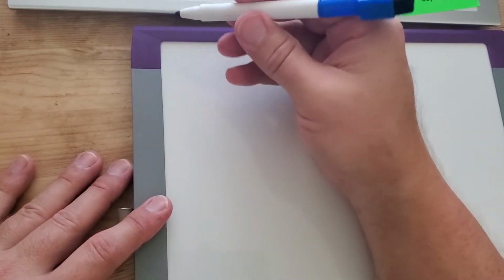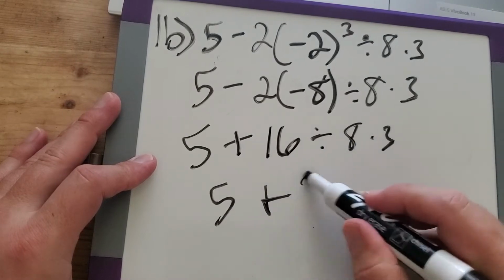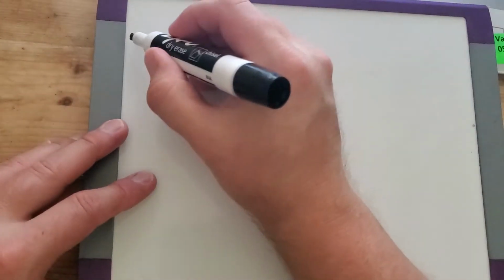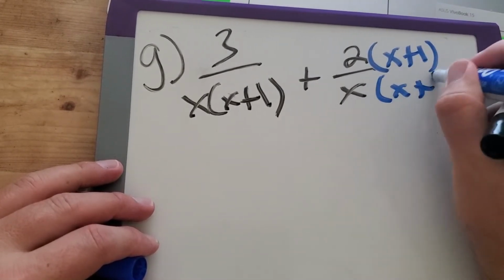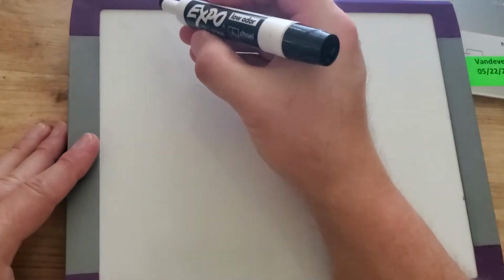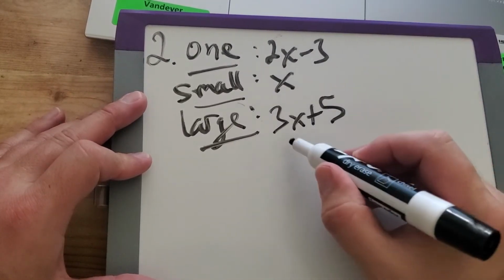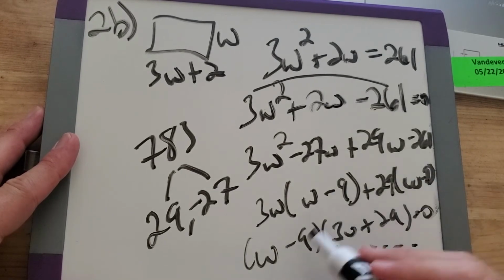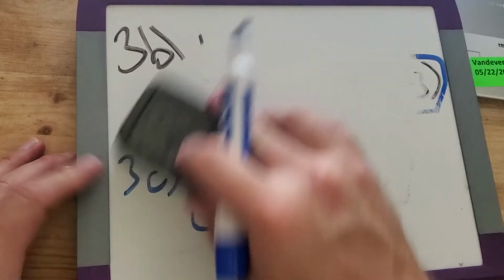Math 90 Practice Final Solutions part 1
Number 1-3